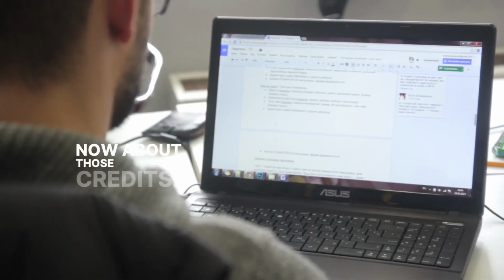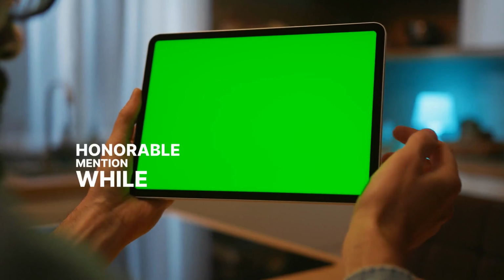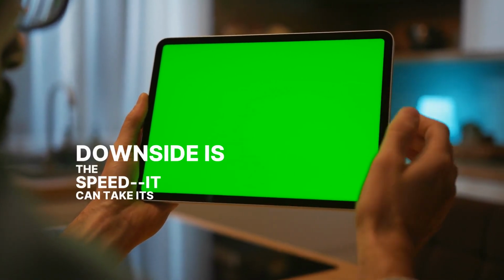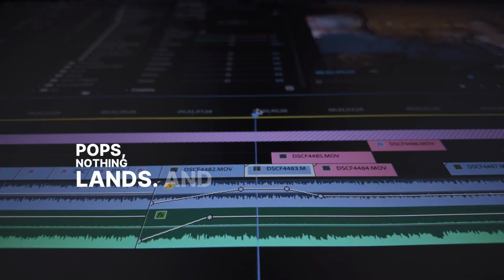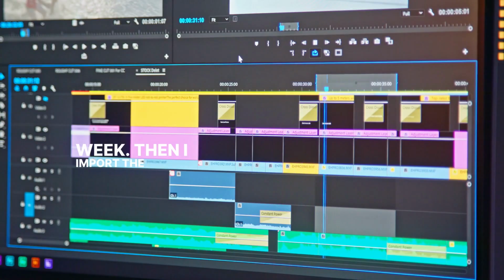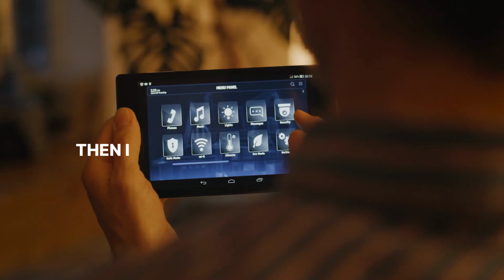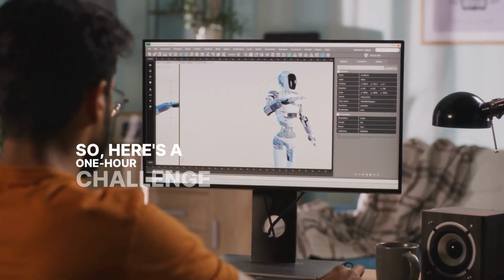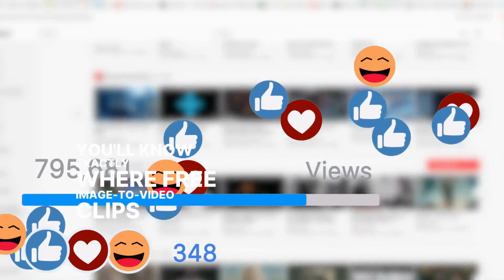Free AI video I actually use (no card, no throttle) — plus how I make it post itself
AI video is everywhere, but most “free” tools want your card or cap you so hard it’s basically a demo. I’ve been testing a couple you can use today with no subscription, and I’ll show you exactly what to click, what to expect, and where they fall short so you don’t waste time. Think short, loop‑y motion (5–10s), sometimes a little face morph, and no audio—but for intros, transitions, and those tiny pattern interrupts that boost retention, they’re perfect. First up is Maggie.ai: upload one image, set 7–8 seconds so it breathes but loops clean, keep the prompt simple, toggle quality on when you care about crispness, and don’t blow credits on variations until you like the direction. If you really need “unlimited,” yes, fresh accounts work for testing—be decent about it. Then there’s vhere.ai’s image‑to‑video: no credits, faster, capped at 5 seconds with fixed dimensions, motion can feel a touch more natural on some shots. I treat these as micro openers or background loops behind bold on‑screen text, then cut straight into real content. Quick craft rules so they don’t feel cheap: keep captions off mouths and chins, add a thin stroke so they read at low brightness, break lines on meaning, and only bold the phrase that sells the idea.

The real move is folding these freebies into a posting system so they don’t sit on your desktop. I pair a handful of loops with one meaningful long video—podcast, tutorial, interview—and drop that long video into Vizard. Auto Editing Viral Clips pulls 8–12 moments that actually stop a scroll and builds captions that sync to your voice, so it feels edited by a human instead of a karaoke block. I’ll use a loop for the opener with a promise line, jump into a keeper clip, toss a half‑second loop two or three seconds after the hook to reset attention, and close on a CTA. I set my caption style once—font, highlight color, subtle stroke, safe margins—apply it across the batch so everything looks like it came from the same brain, map the week in the Content Calendar so it reads like a story, and flip on Auto‑schedule so it posts to TikTok, Reels, and Shorts while I make the next thing. If something timely pops up, I drag it to the top and the rest of the week adapts. Try this today: generate three loops, pair them with one long video, let Vizard pull your shorts, blend the loops as openers and resets, set your style once, schedule the week, and go live without babysitting anything.